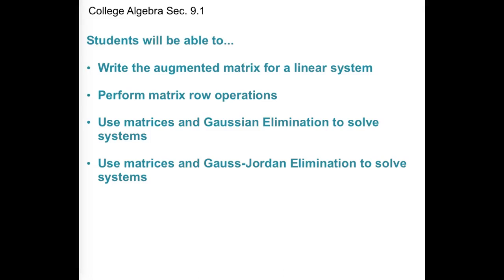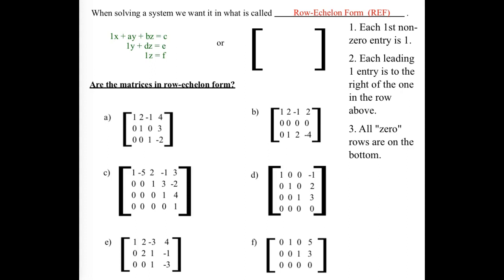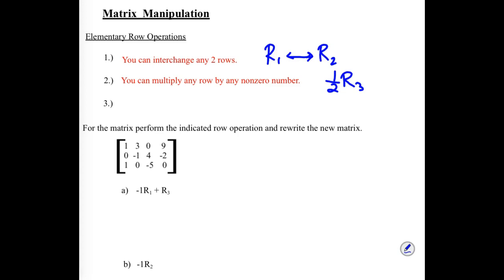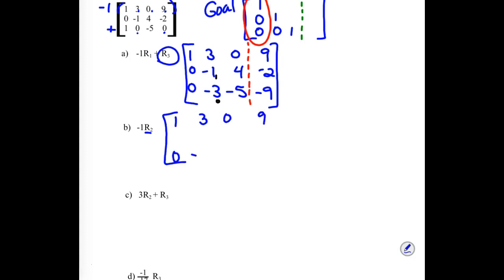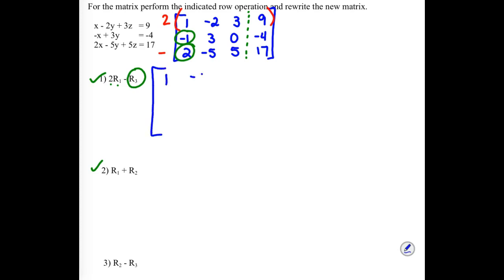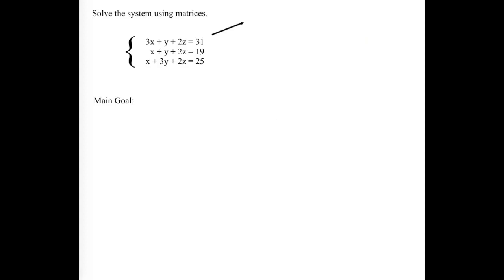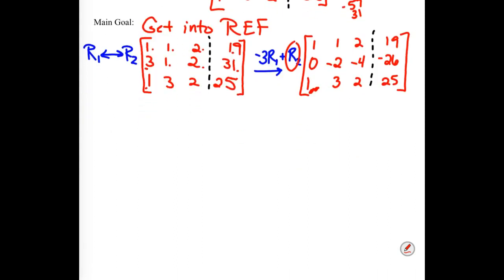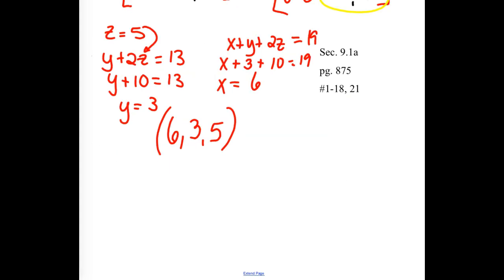CA Video Notes Sec. 9.1a